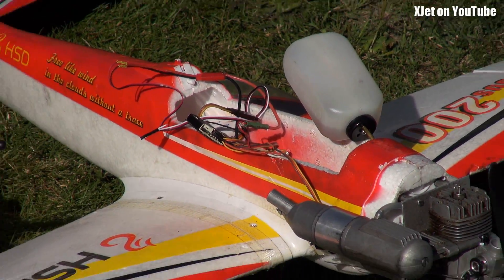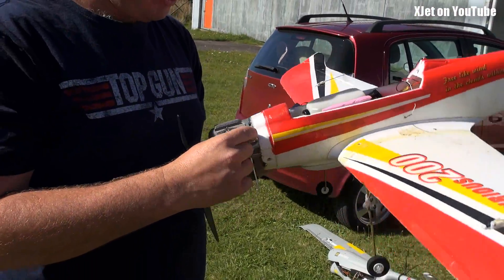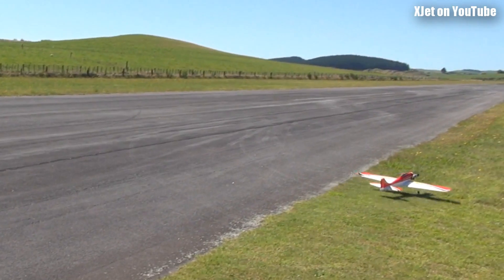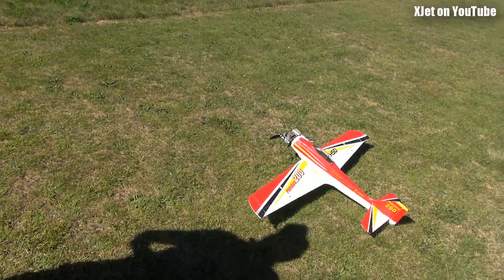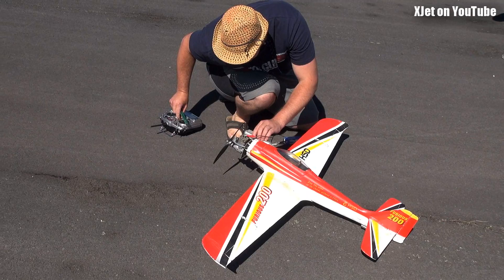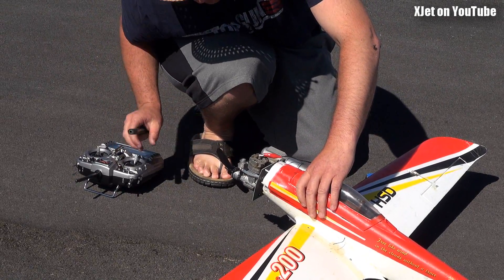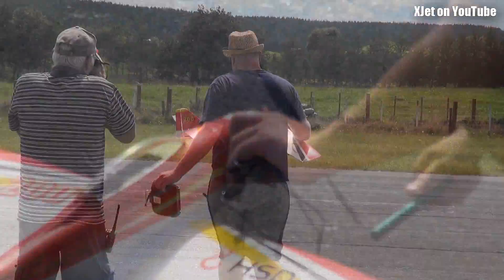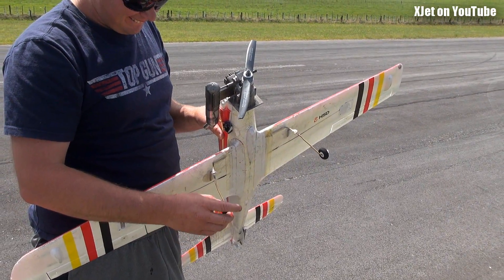Nitro plus foam equals SPEED (eventually)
Tim decided to put an ASP52 nitro engine on his Furious 200 foamie RC plane to see how fast it would go.  The answer is "very" -- although there were a few hiccups along the way.